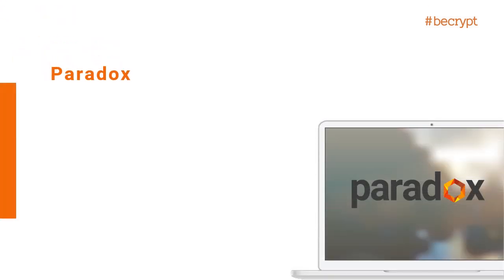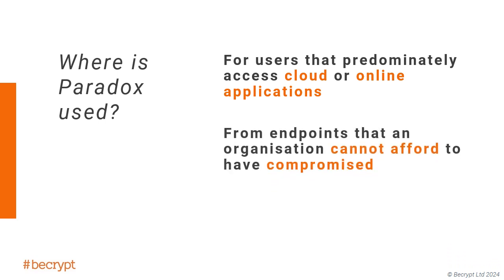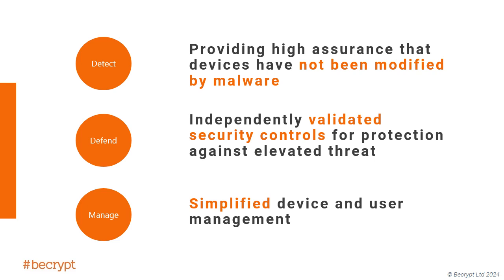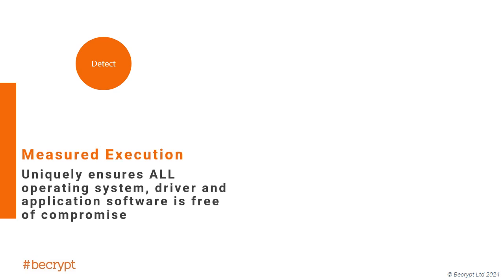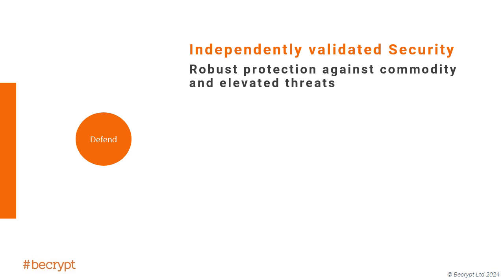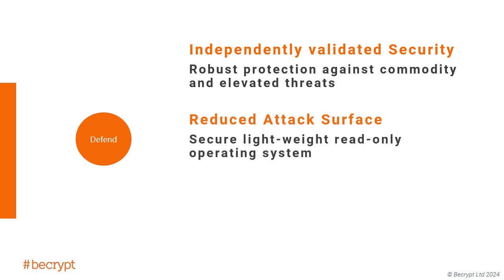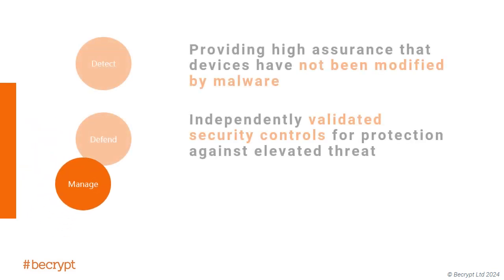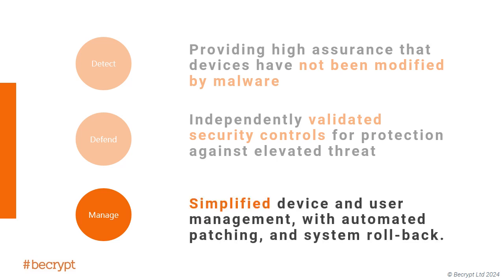Paradox Overview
An overview of Becrypt's security focused operating system Paradox, providing ultra secure access to cloud and online services.

For Privileged Access, Remote Working, Supply Chain Security and Ransomware risk reduction.